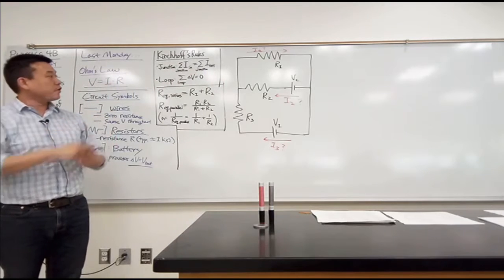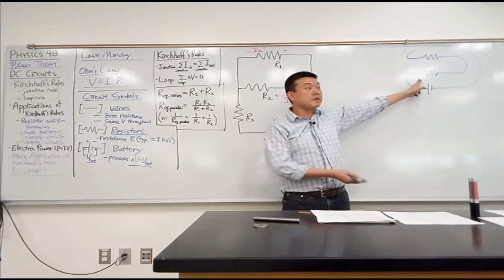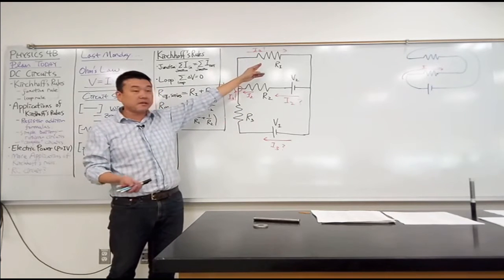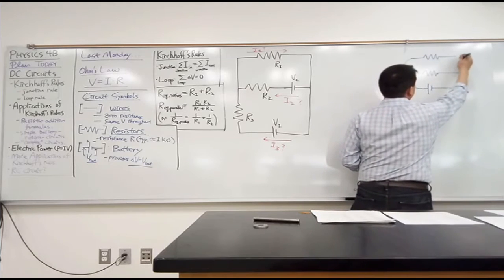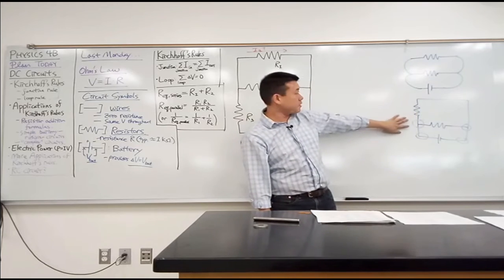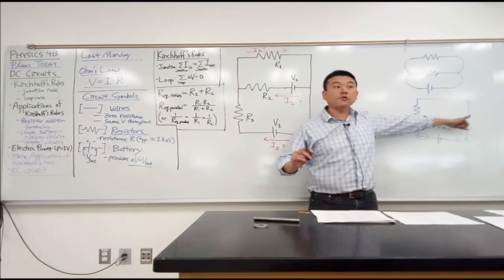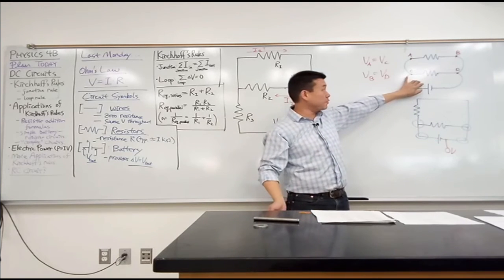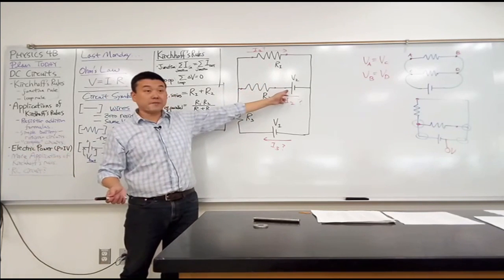Physics 4B - Series and Parallel Circuit Element Definitions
Edited from Physics 4B at College of Alameda, Fall 2017